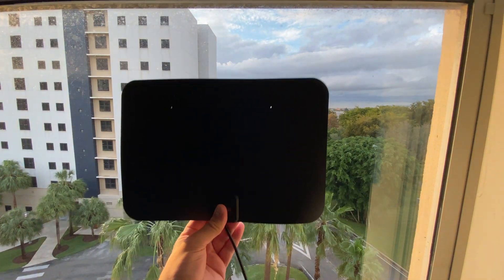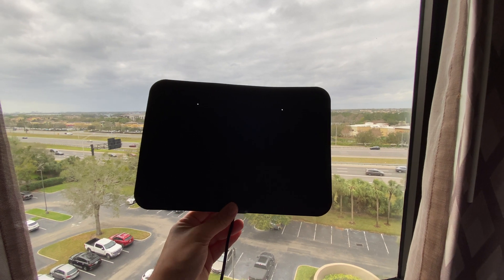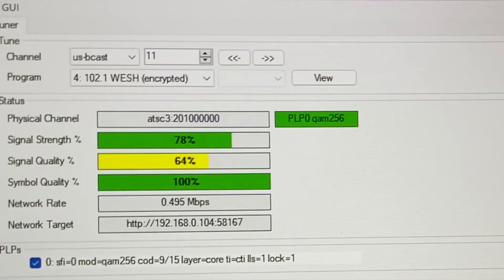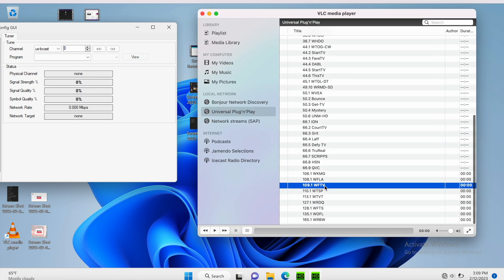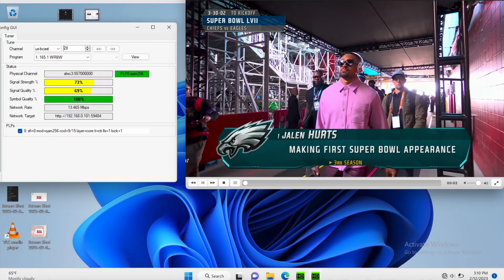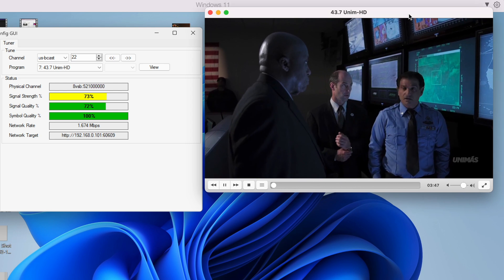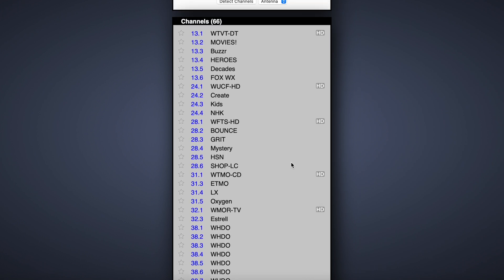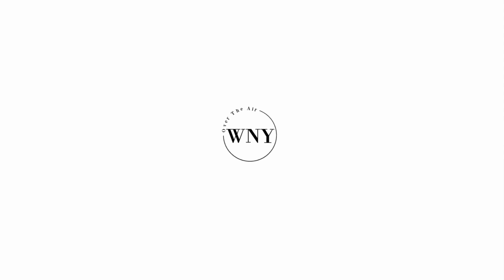ATSC 3.0 and ATSC 1.0 AVC in Orlando, FL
I explore Orlando's unique OTA TV market, which has multiple ATSC 3.0 stations and AVC ATSC 1.0 channels.

HDHomeRun used

Channel listings for Orange County, FL are now available